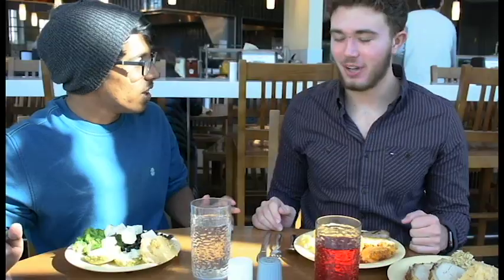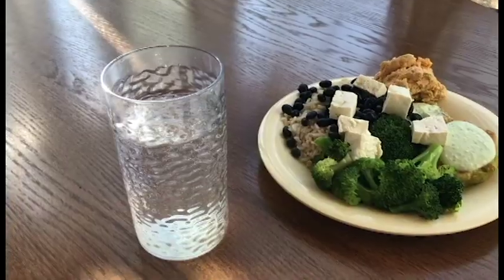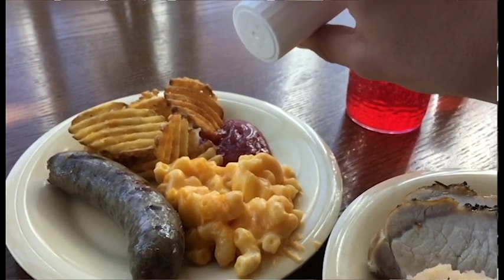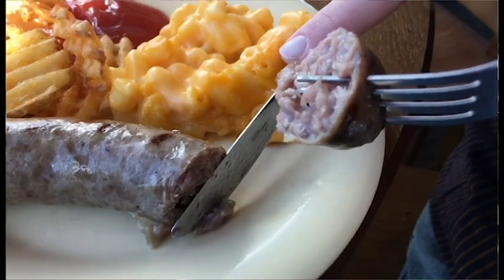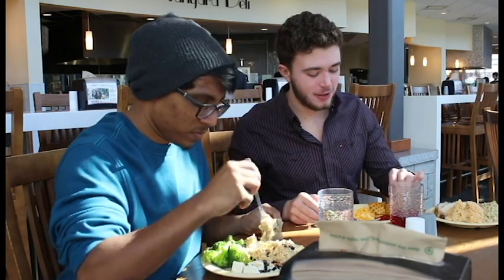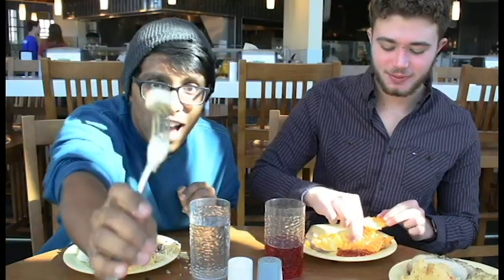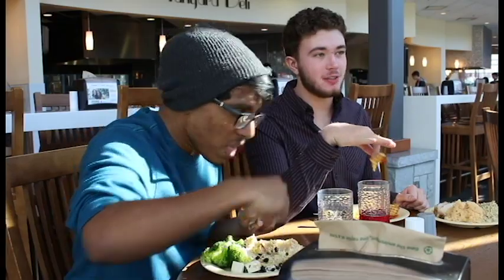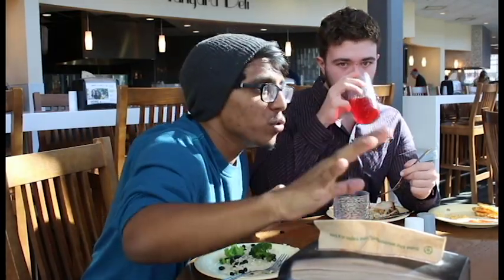Bolton Dining Hall: A Food Review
Hey guys, Ian here. Watch Sam and me as we share a fantastic lunch at Bolton Dining Hall on campus at UGA. We tell you what the experience is like and why on-campus dining is so great.